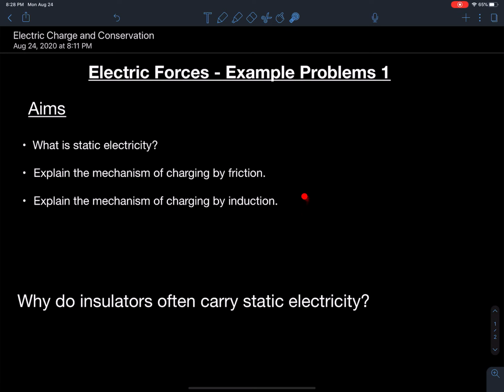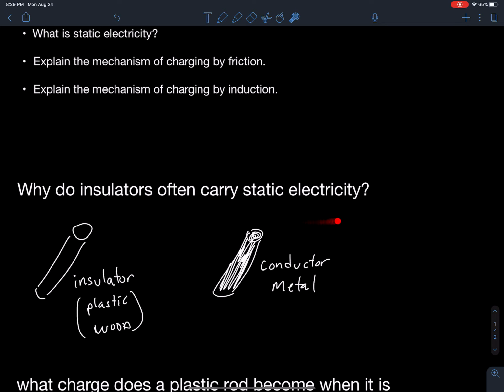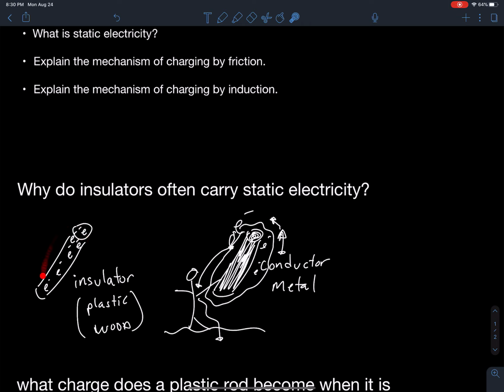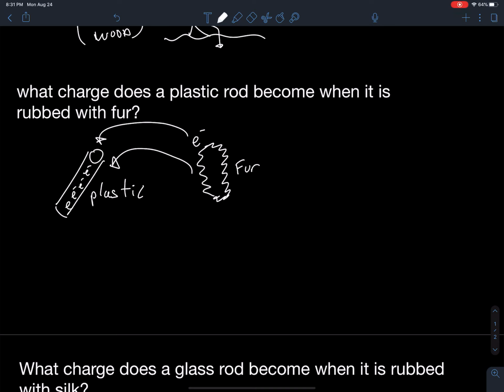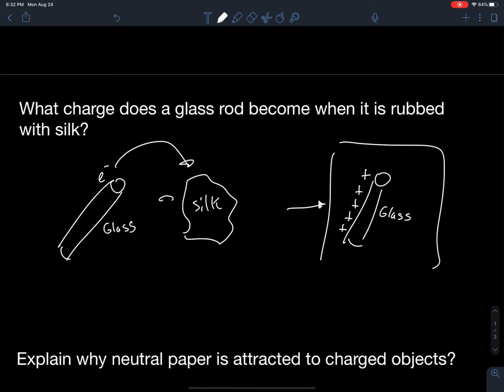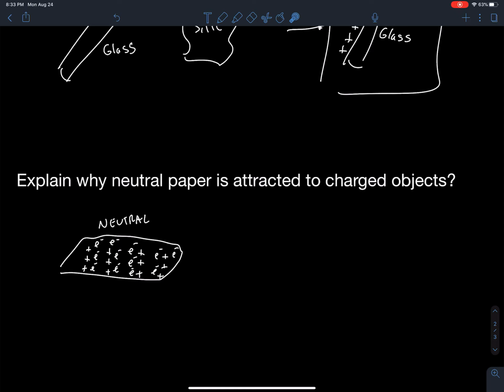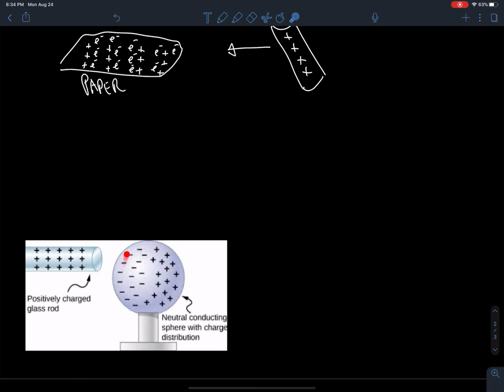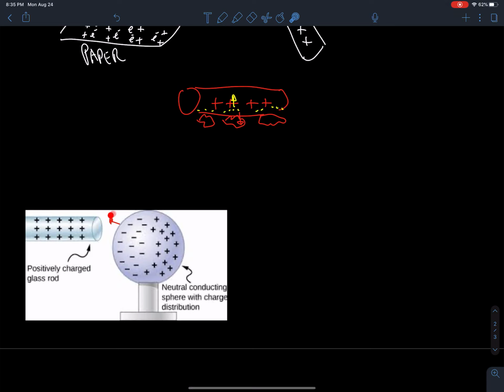IB Physics - Electric Charge and Electric Forces 1